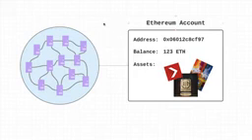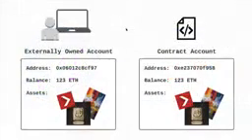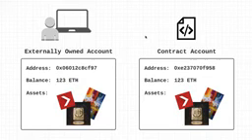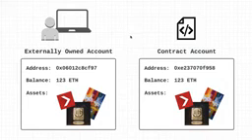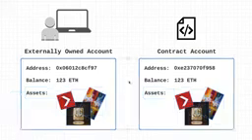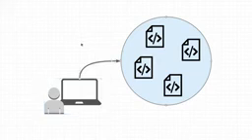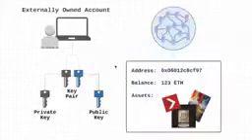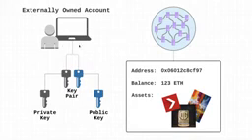Ethereum Tutorial 3 Private Keys, Public Keys, and Account Addresses 1